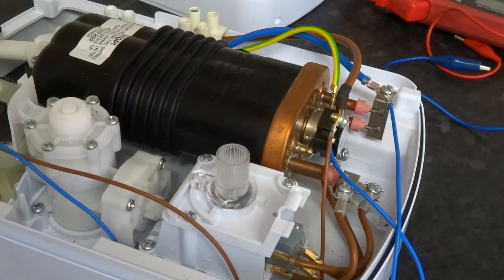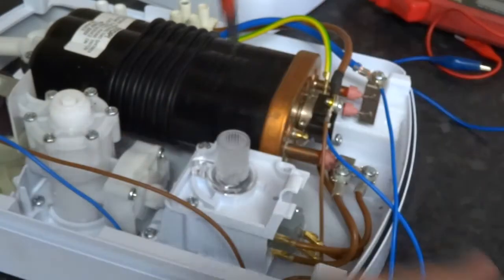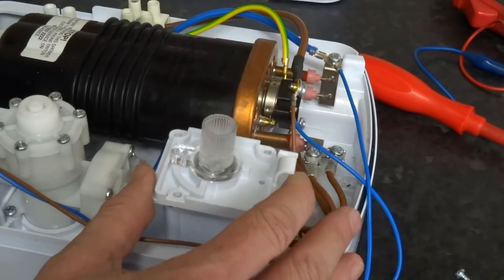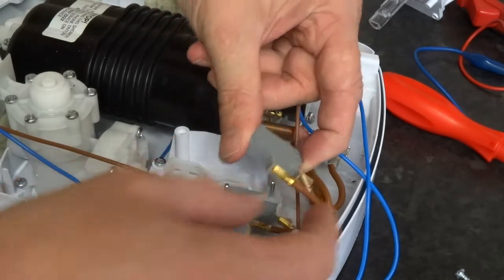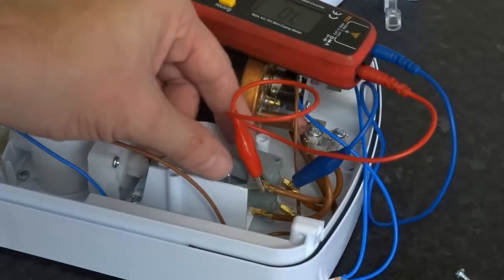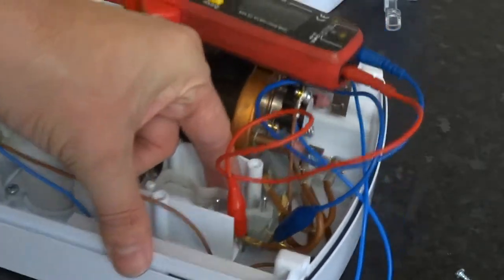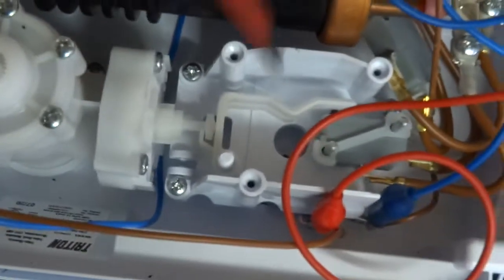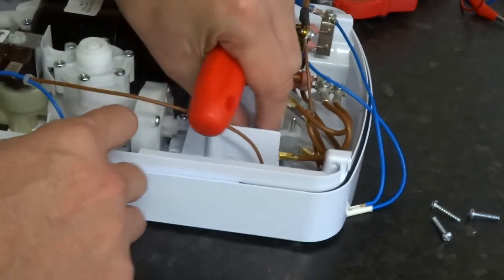Electric shower - testing pressure switch micro switches and on off micro switch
Beginner Electric shower troubleshooting repairs testing teardown
Electric shower repair, how to troubleshoot and fix issues and problems with you electric shower,
testing procedures and help and advice from changing your electric element or solenoid valve, from replacing micro switches and thermal cut out devices,from your shower not getting hot to no power at all , a leaky shower and shower hose replacement.
Please watch the videos and follow the blog link for step by step guides.